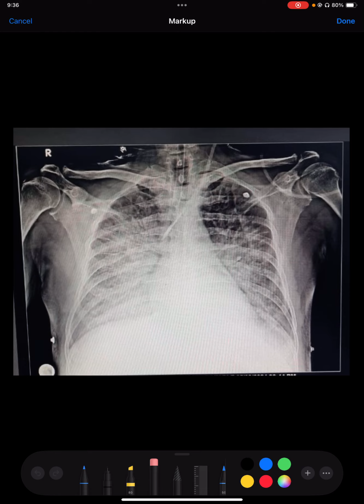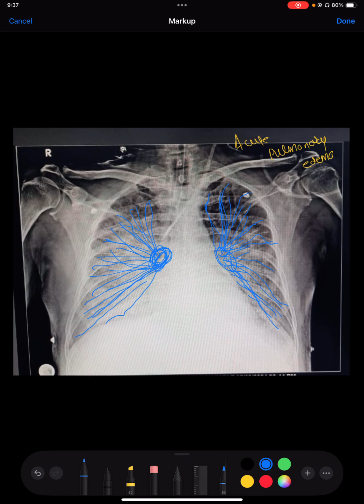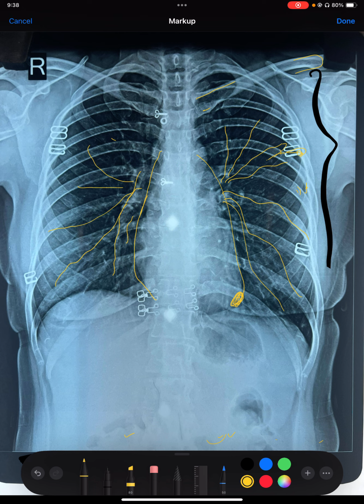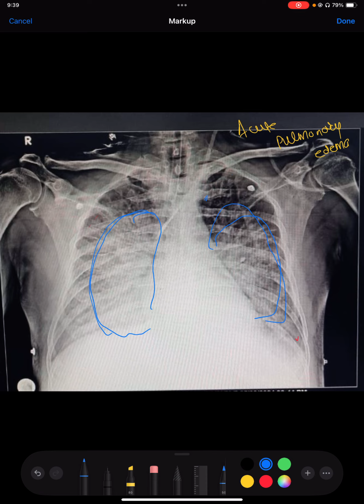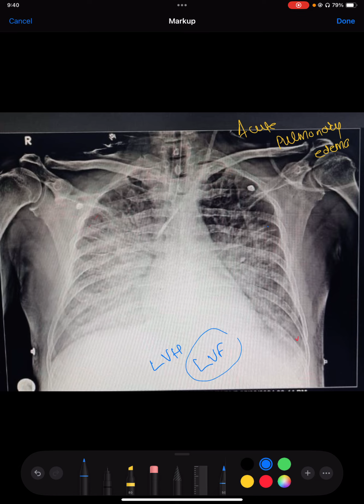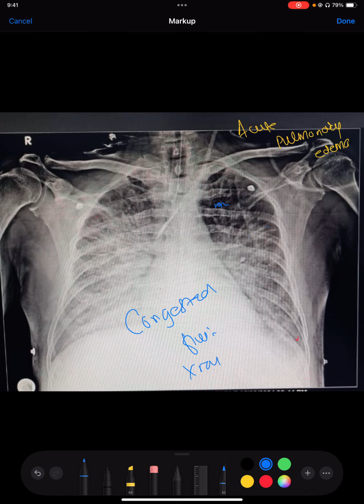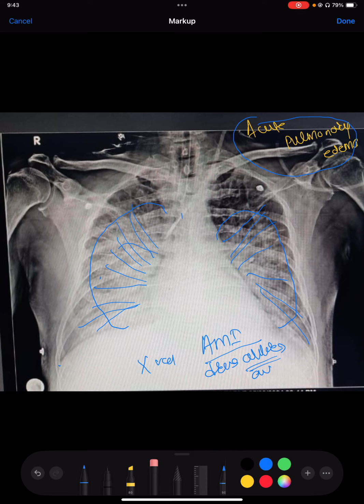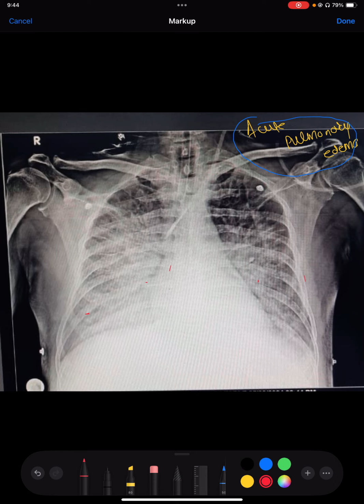CHEST X RAY - PULMONARY EDEMA- ACUTE HEART FAILRE